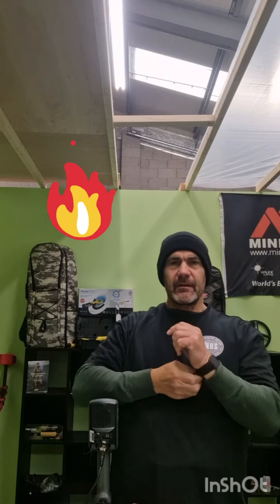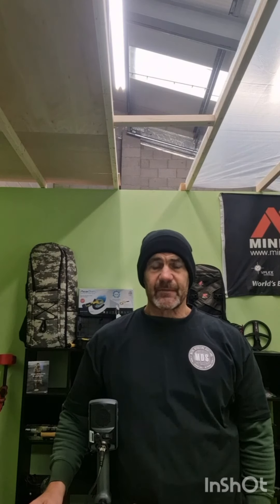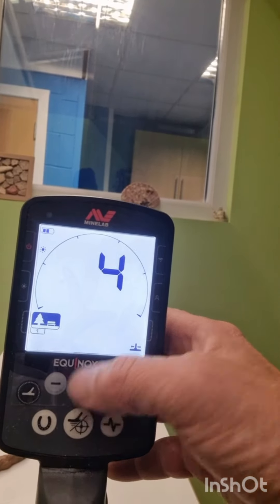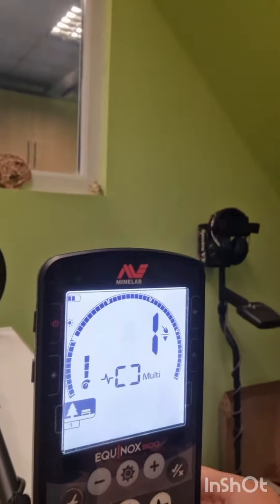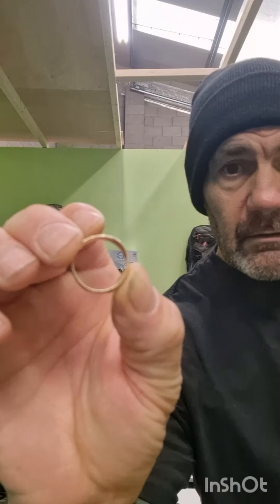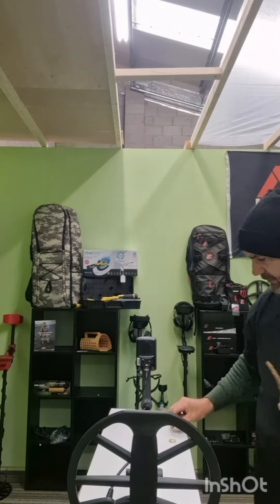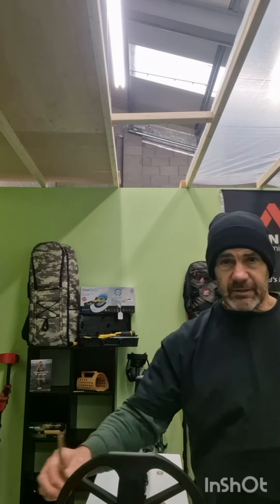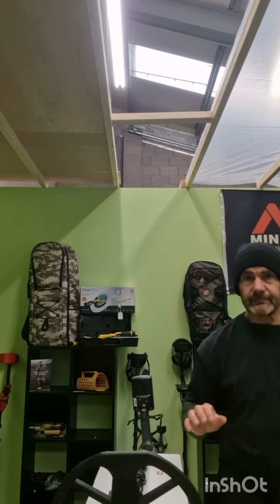Minelab Equinox 900 v 800 on iron.. Wow!